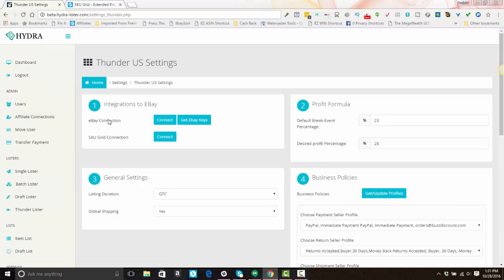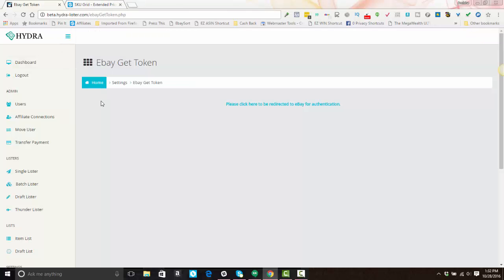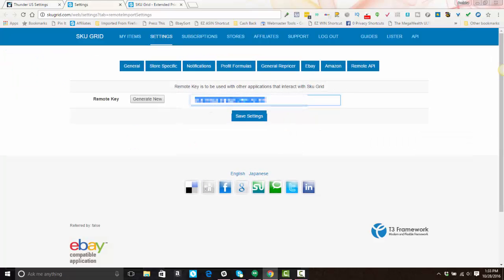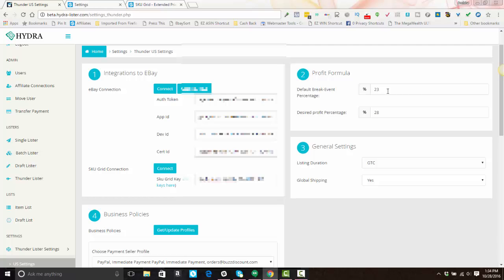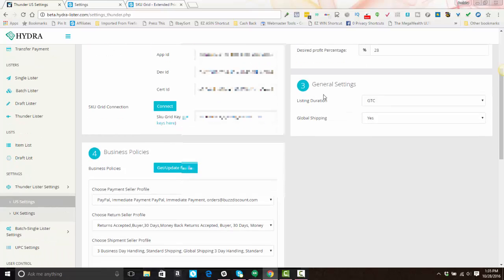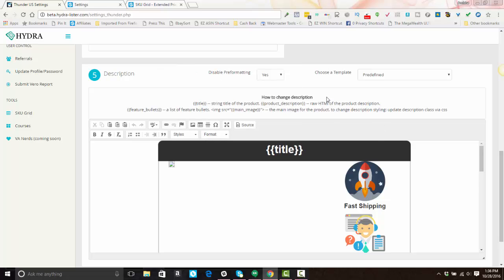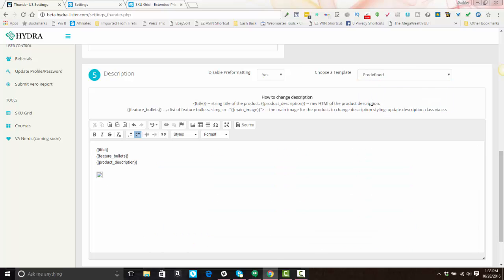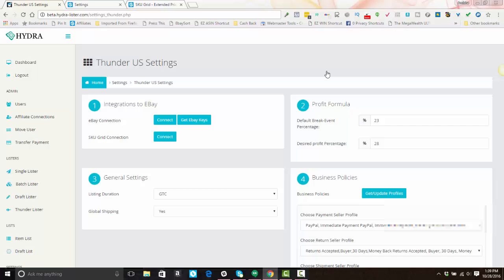Hydra Lister 2.0 - How to Set Up Your Thunder Lister Settings New Tutorial!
Hydra Lister is proud to announce the launch of Hydra 2.0 (Zeus).  You still have the single, batch, and draft listers, but now you have an even more simplified single lister called Thunder Lister.

In this video, I show how to properly configure your Thunder Lister Settings.

Incoming Search Terms: Hydra Lister, Hydralister, Hydra Lister 2.0, Hydralister 2.0, Hydra Lister v2, Hydralister v2, Hydra Lister Thunder Lister, Hydralister Thunder Lister, Thunder Lister, Hydra Lister Zeus, Hydralister Zeus, Fast eBay Listing, eBay Listing, Best eBay Lister, Price Yak Alternative, eBay Turbo Lister, Turbo Lister Alternative, Hydra Lister Tutorial, Hydralister Tutorial